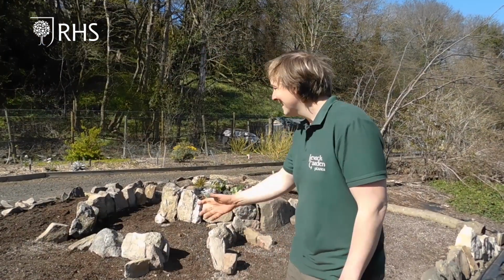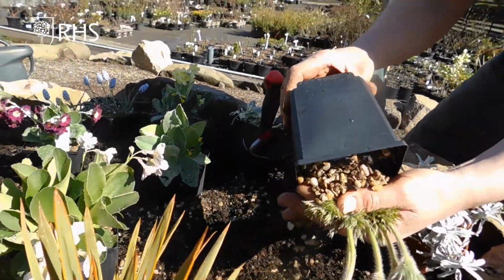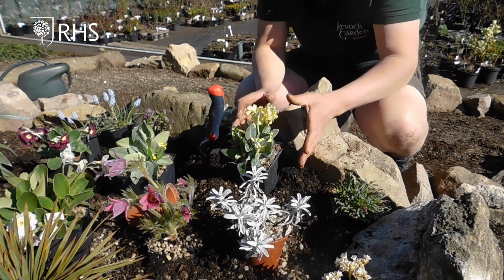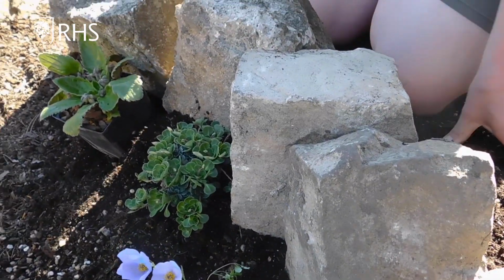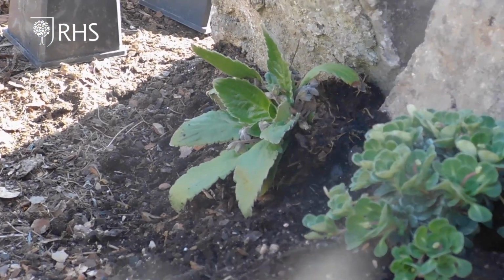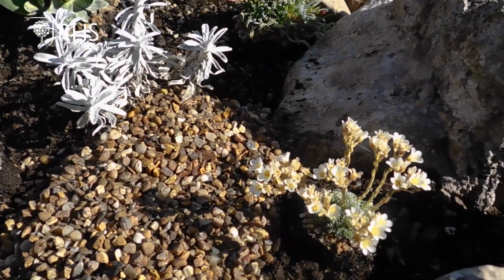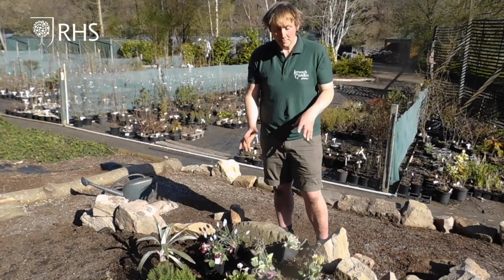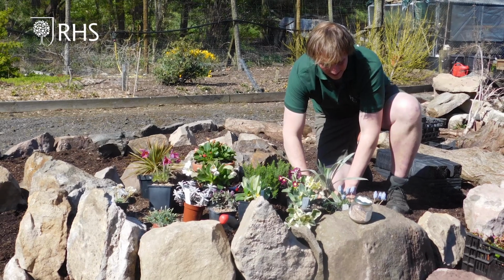Kevock Garden Plants | RHS Virtual Chelsea 2021